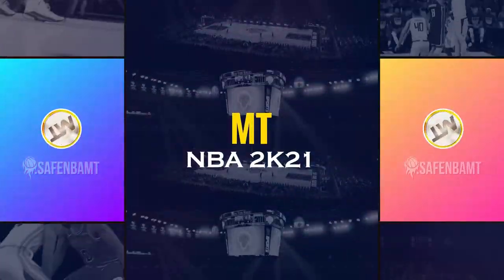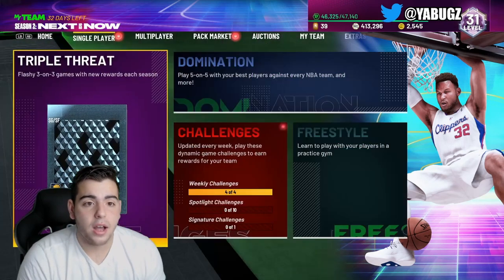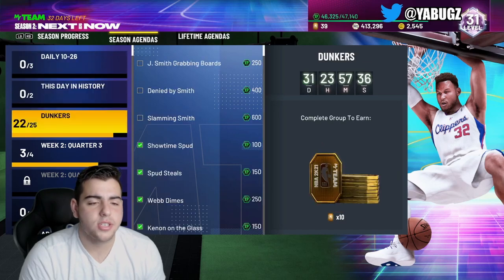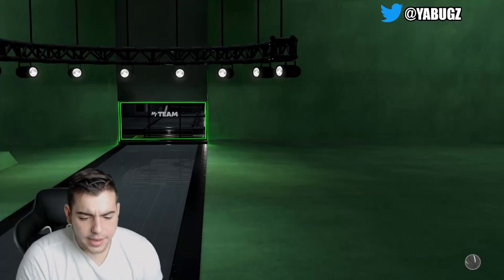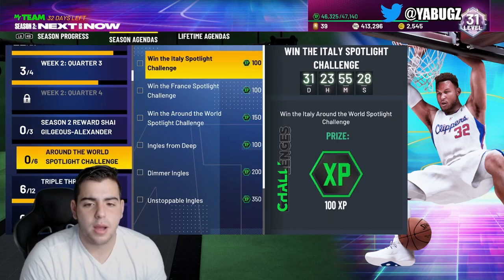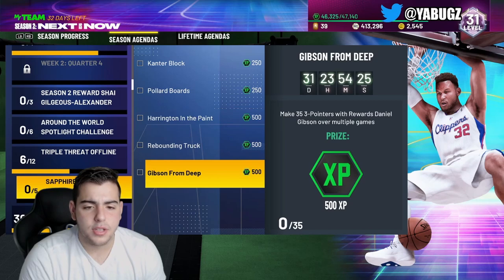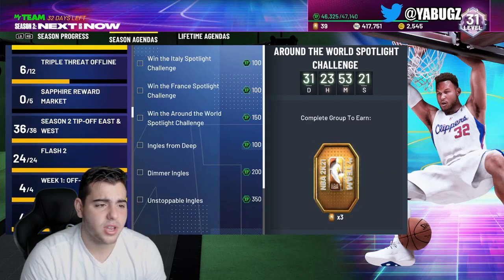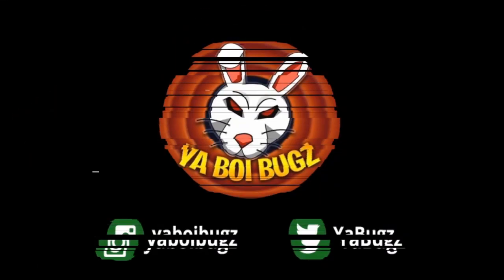INSANE NEW SPOTLIGHT CHALLENGES! WHERE YOU SHOULD BE FOR BLAKE GRIFFIN! | NBA 2K21 MY TEAM